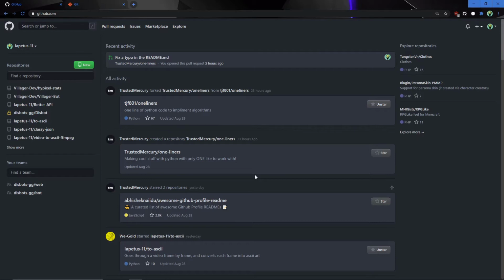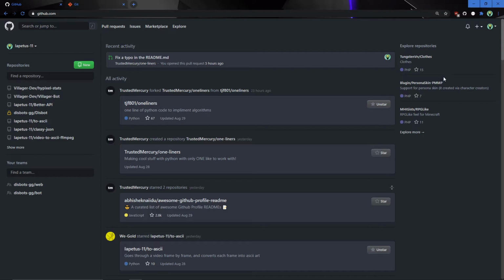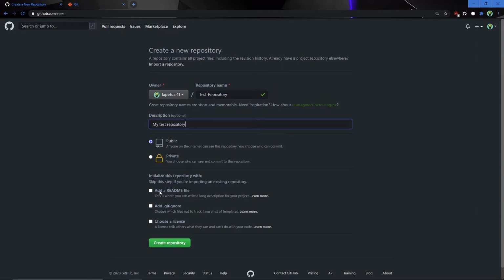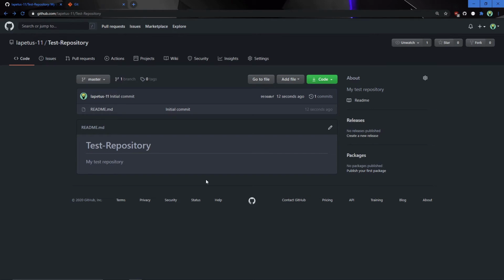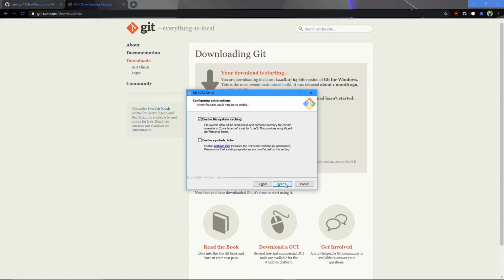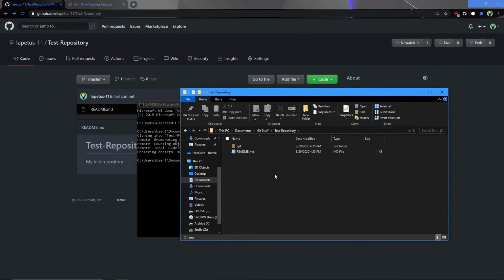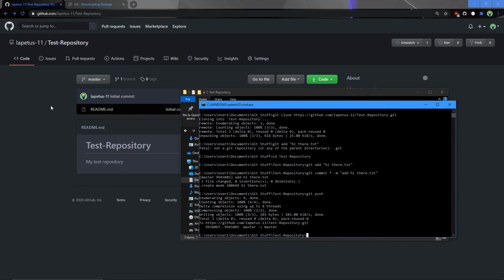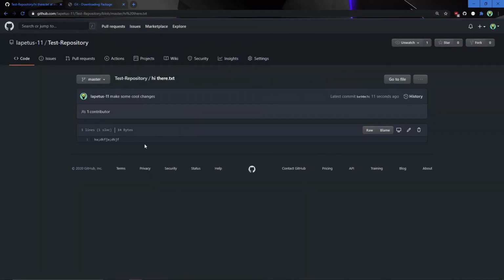2020 Setting up Github/Git - The [Really Basic] Basics